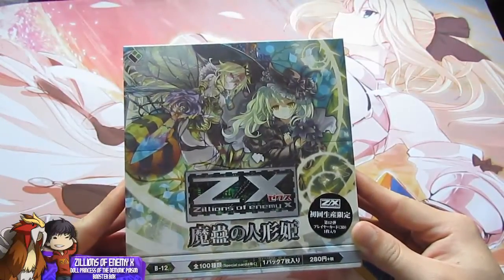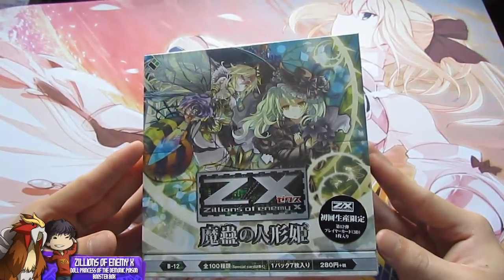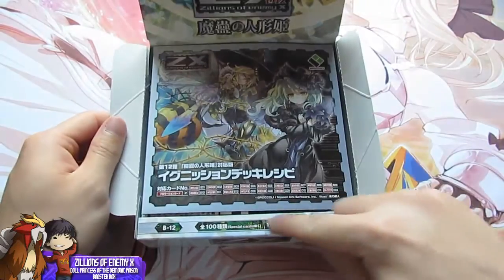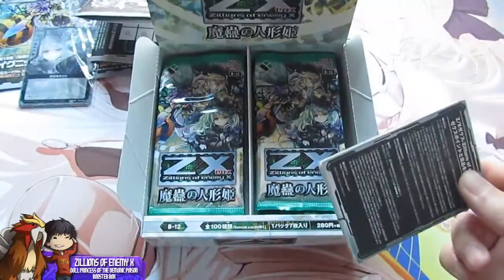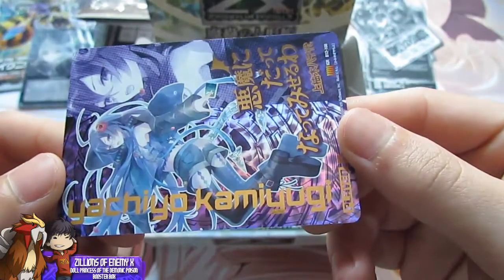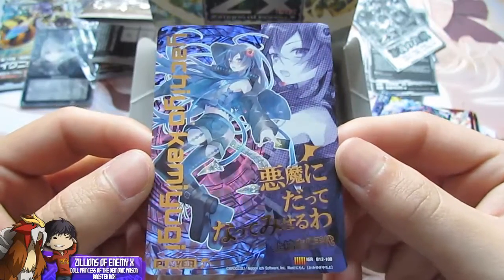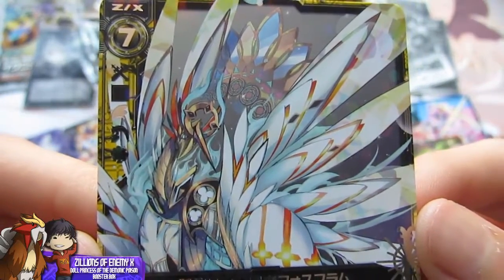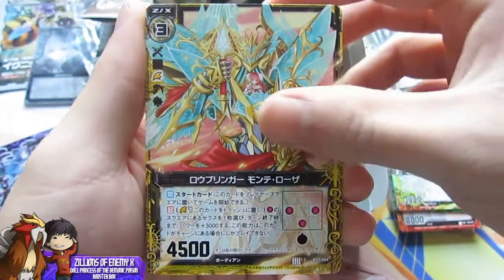Opening a Zillions of Enemy X: Doll Princess of the Demonic Poison Booster Box! Part (1/2)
Hey everybody, hope you have all been doing well. As some of you know I haven't uploaded in awhile that's because I took a break. Got a different type of opening today, really awesome actually, at least I think so I saw this TCG awhile back and finally decided to pick up a booster box. Amazing artwork. Let me know what you think of me opening other TCG's, thanks yo! Already ordered some sweet Pokemon stuff so expect that this week, will try and upload at least twice every week now.

I just made a twitter follow me if you want! :D

I'll also be expanding my figure collection as well!

Want a YouTube Banner? PM me for more info!